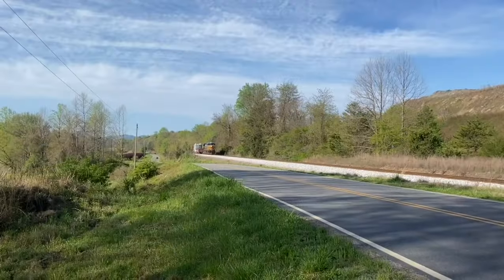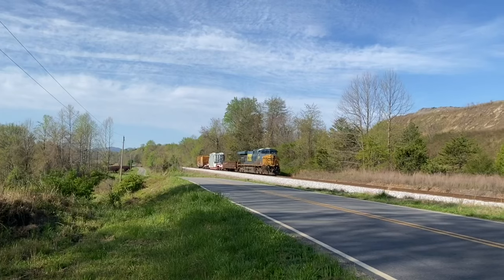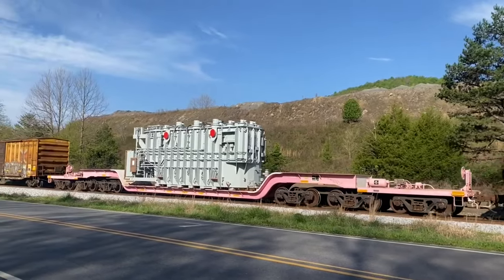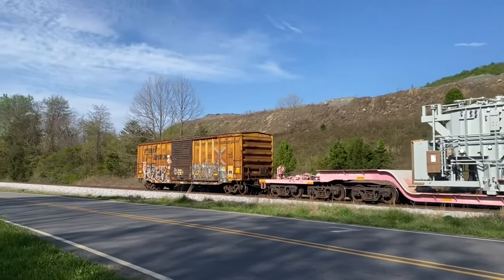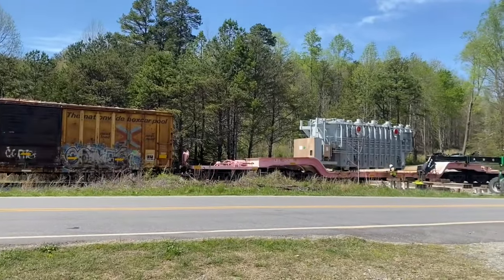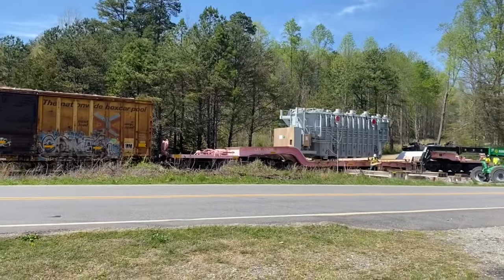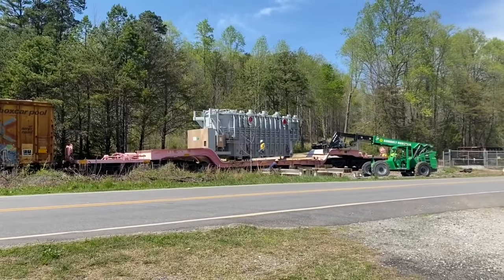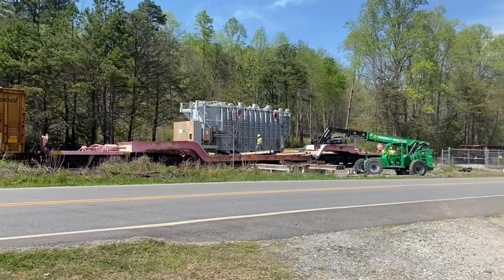CSX Transformer: More than meets the eye ! Unloading video